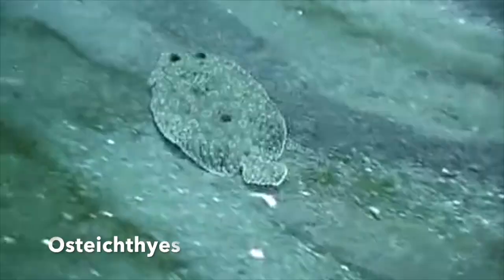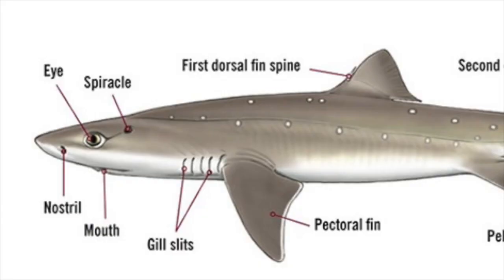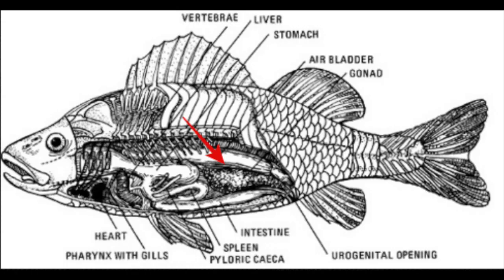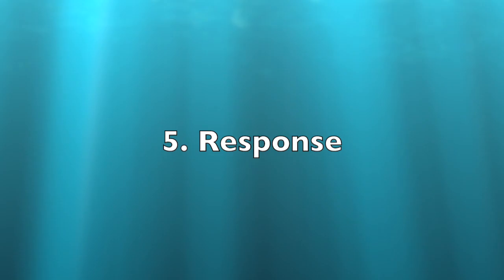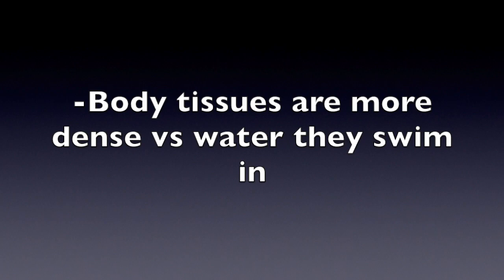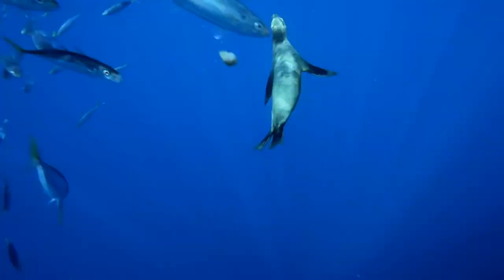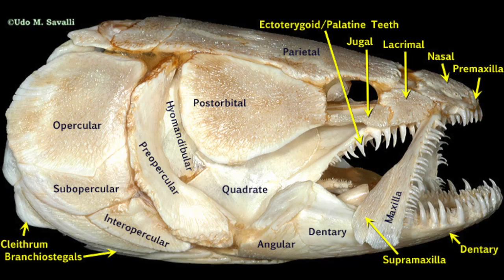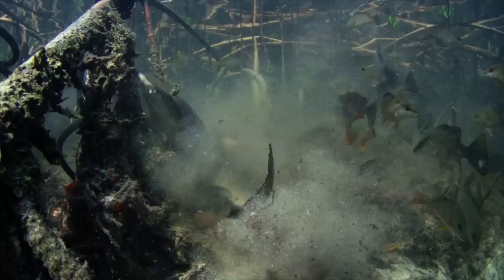Fish: Class Chondrichthyes and Osteichthyes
This Biodiversity video was for a biology school project during my freshman year of high school.